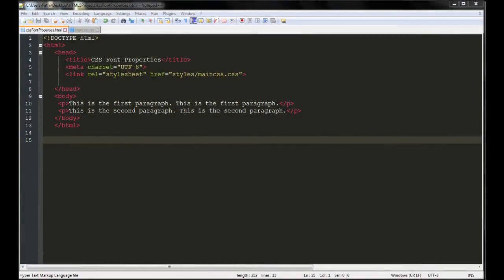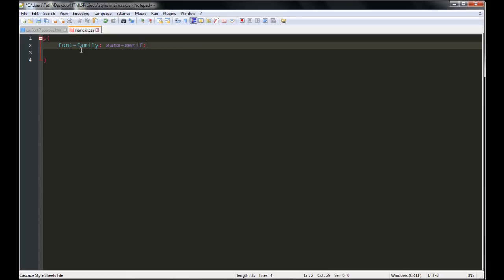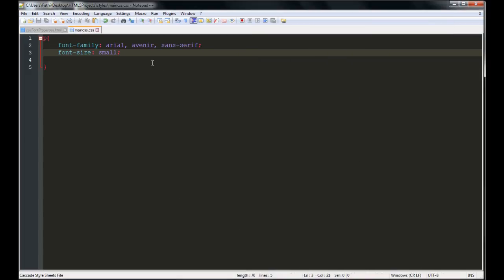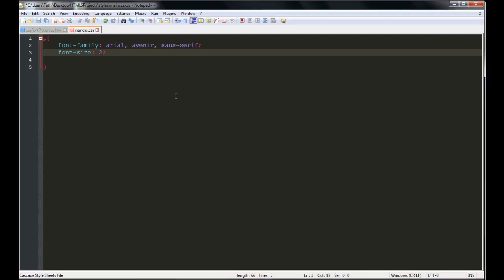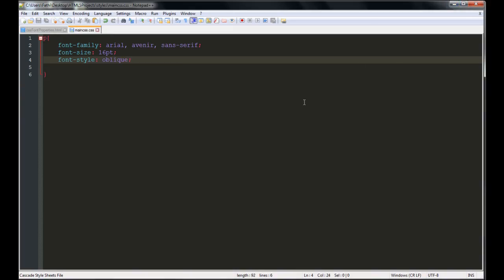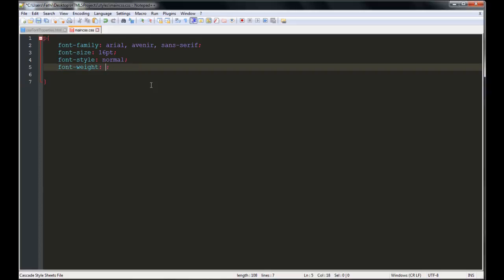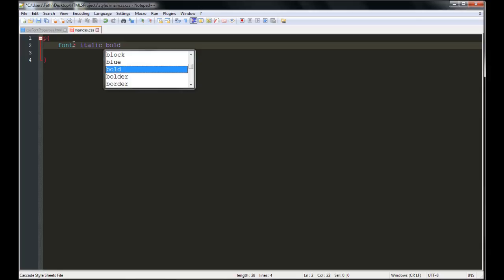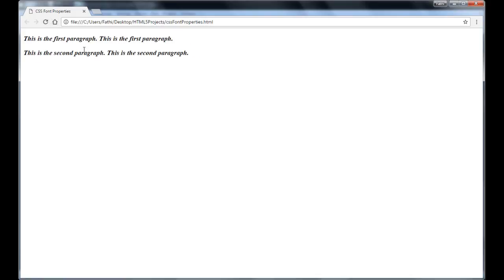Lesson 24 CSS Font Properties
CSS Font Properties
font-family
font-size
font-weight
font-variant
font-style